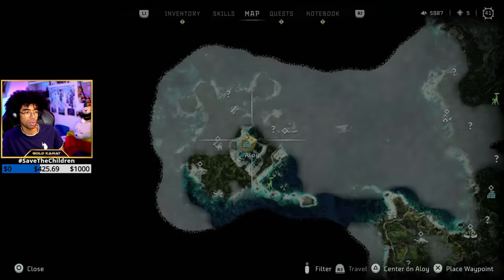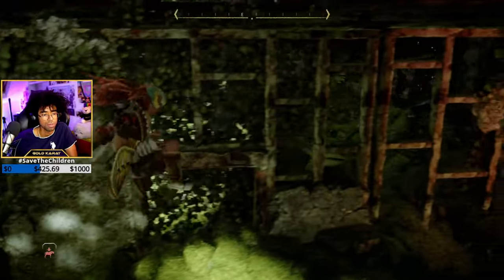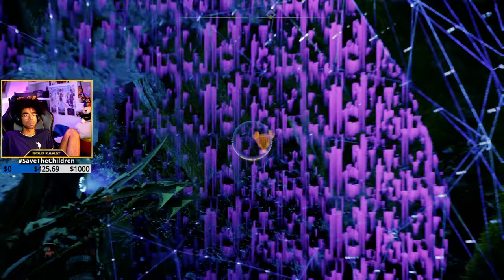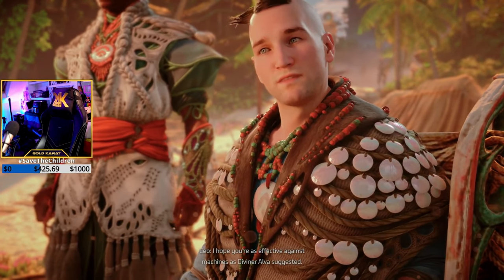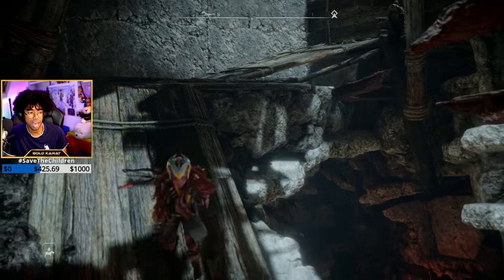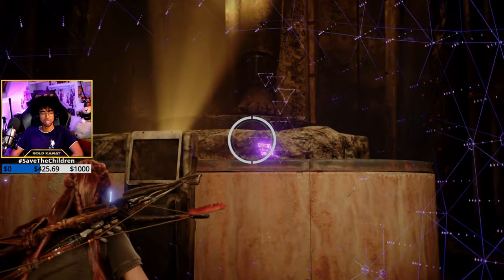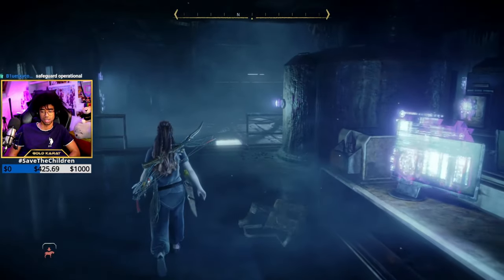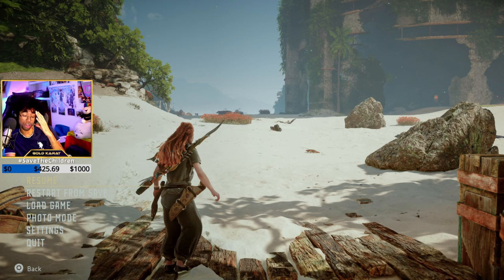Faro's Tomb | Horizon Forbidden West Part 14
►📹Twitch | Watch and chat to me live 🤩!
►🔊 Discord | Chat with myself and the 24 KARAT Club via text or video/voice chat 🗣️!
►📸Instagram | Pretty pics and vids 😍!
►🐦Twitter | My opinions and what's on my mind!
►🎶TikTok | Short clips and highlights!
►👻 Snapchat | Let's snap with each other 😉